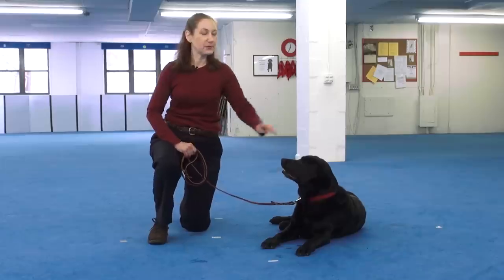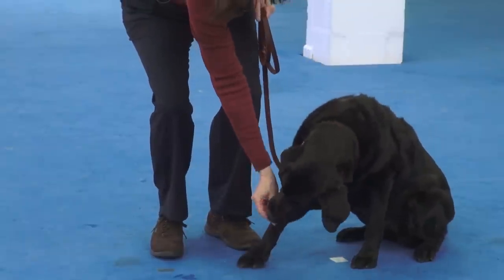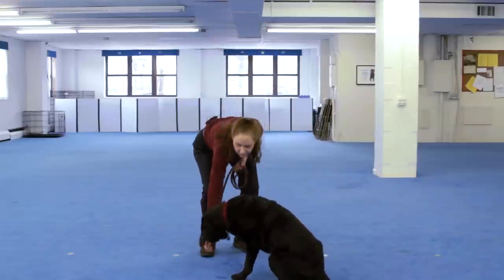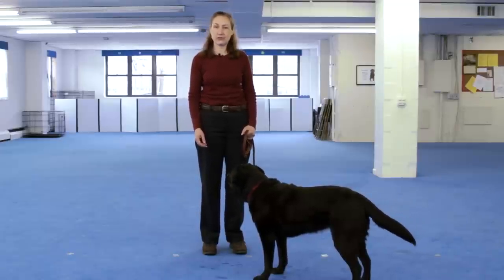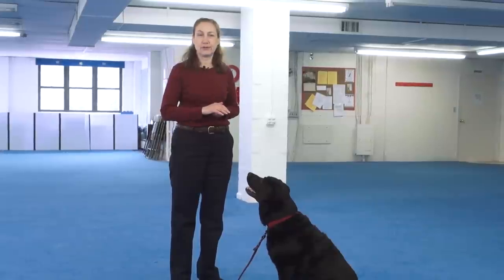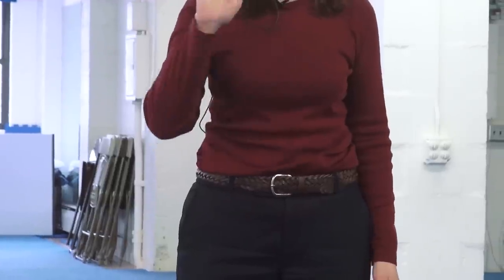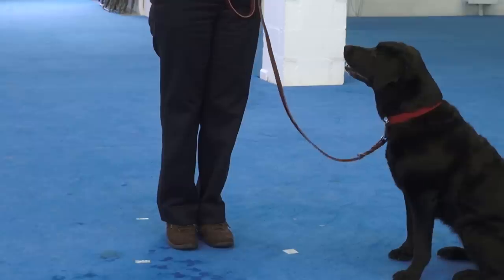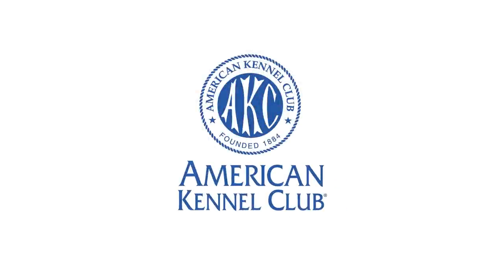Teach Your Dog to Lie Down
Nancy Field CPDT-KA of the Port Chester Obedience Training Club and her Labrador Retriever, "Emma," demonstrate how to teach your dog to lie down.

Purchase AKC's GoodDog! Helpline to speak with AKC knowledgeable trainers for dog training, behavior and more!